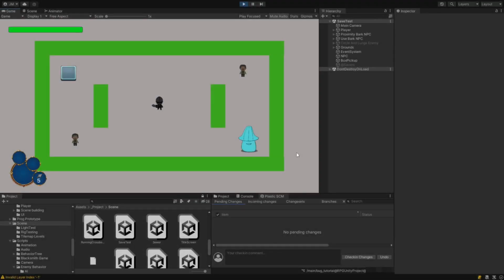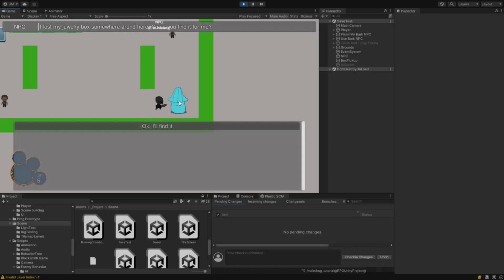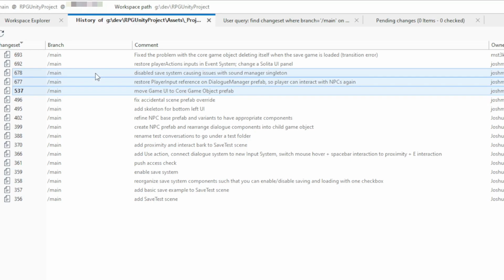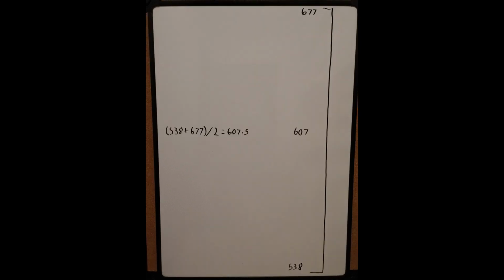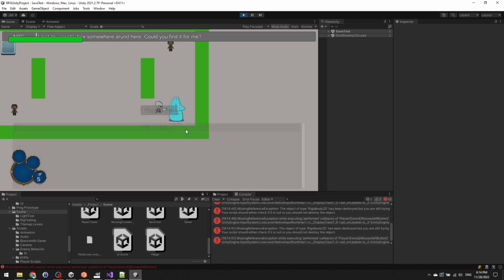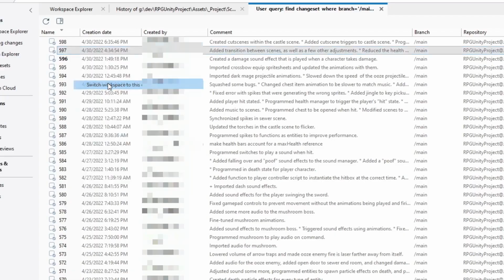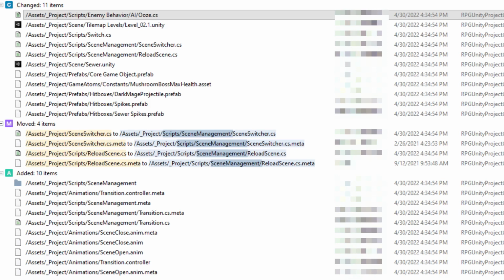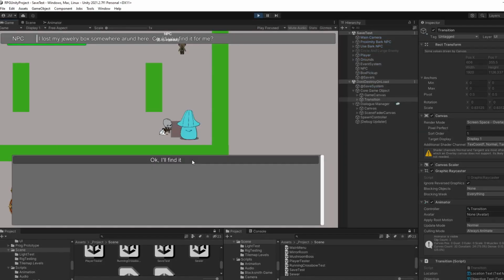How to Find ANY BUG Using Version Control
You can use this technique to find EVERY BUG lurking in your project. Drop a comment if it helps you find some bugs.